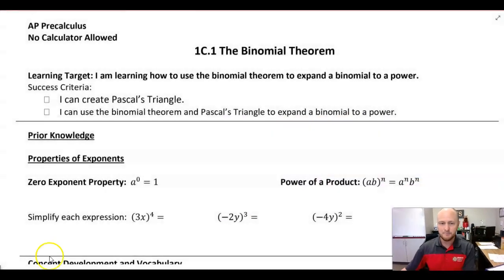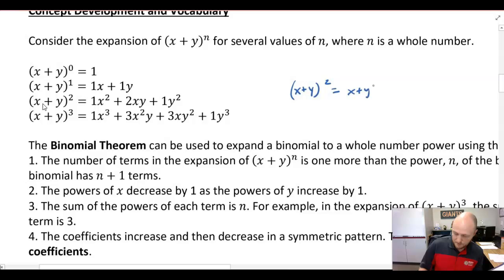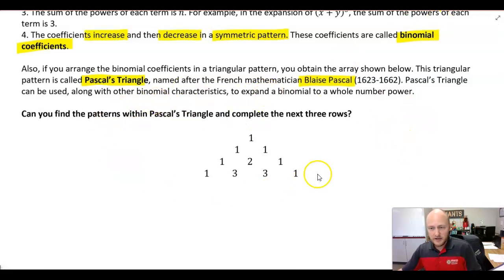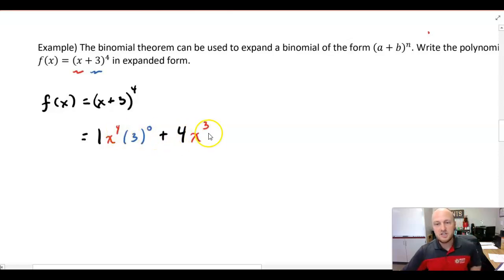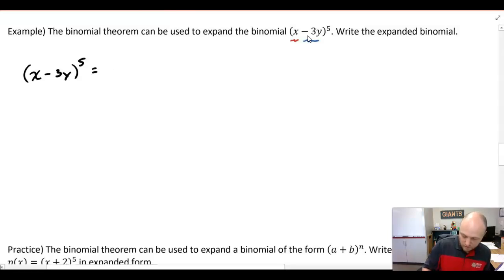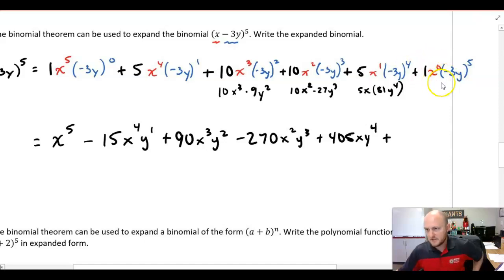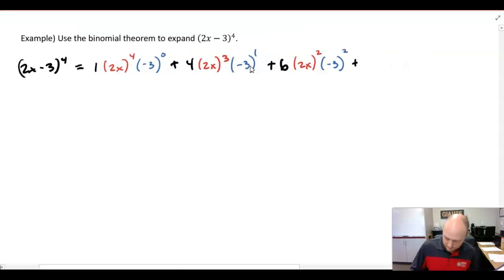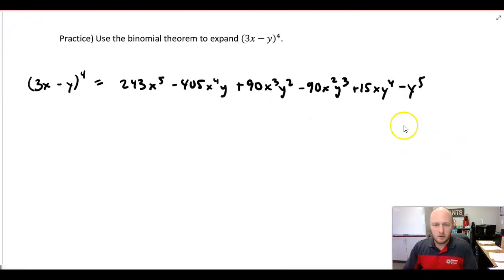AP Precalculus | 1C.1 The Binomial Theorem